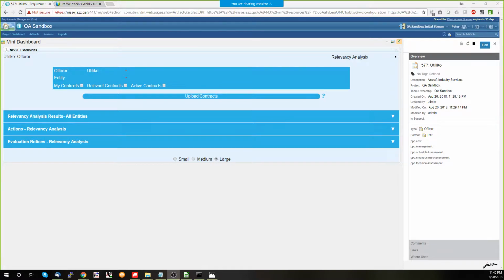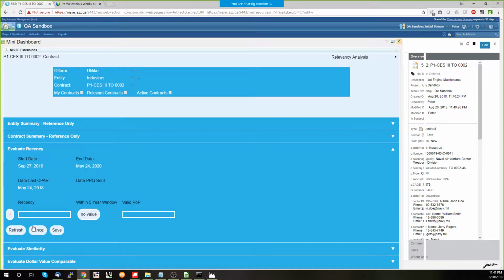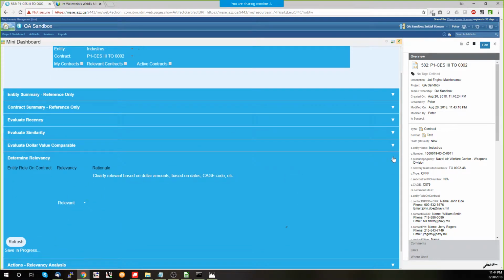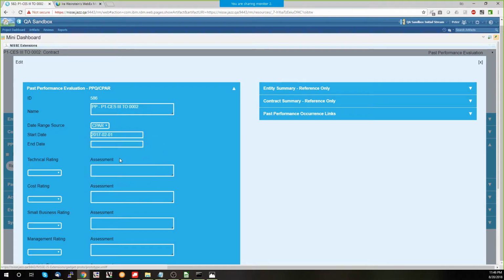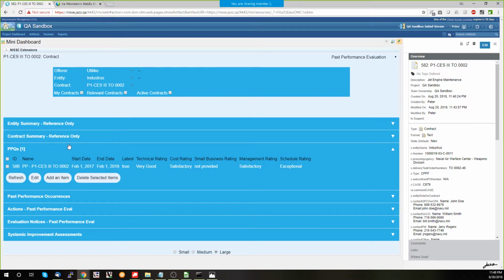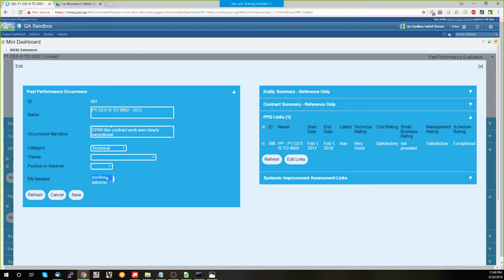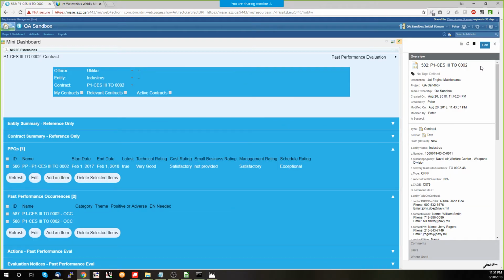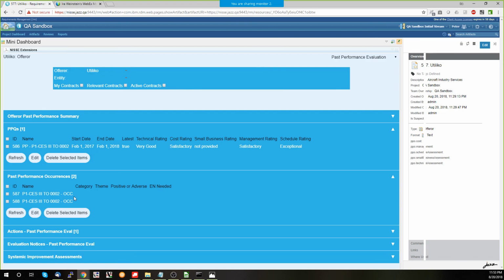DEMO1 Day in the Life of Peter a Past Performance Evaluator 1 1